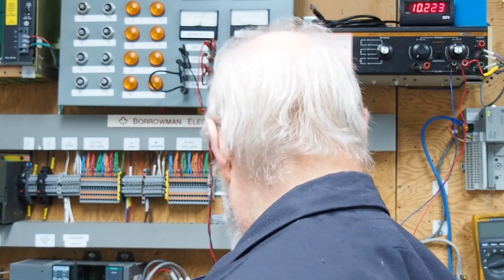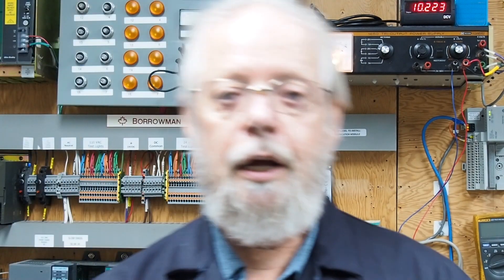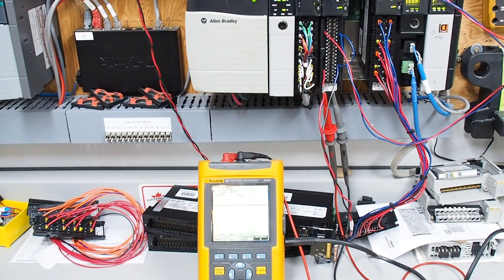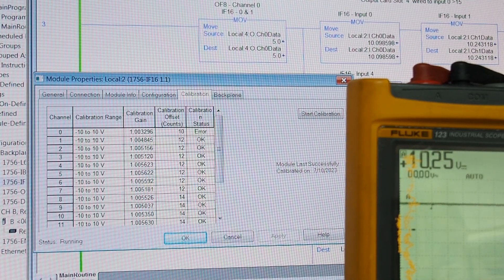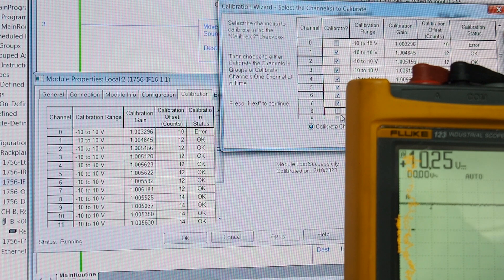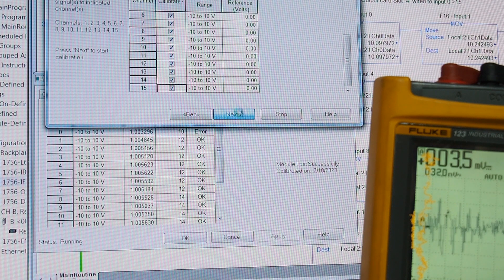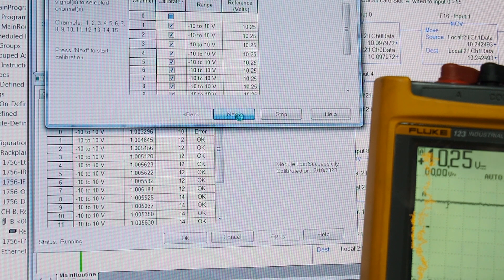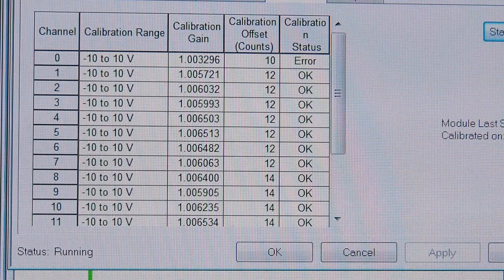Calibrate a 1756-IF16 Analog Input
Video 1 of 2 on how I calibrate the AB/ Rockwell 1756-IF16 Analog input module in my shop.  There is no mystery to doing this calibration just a little bit of time and patience.  A good to excellent quality power supply is a must for doing this.  A high quality digital meter or Scopemeter is also needed to get accurate results.